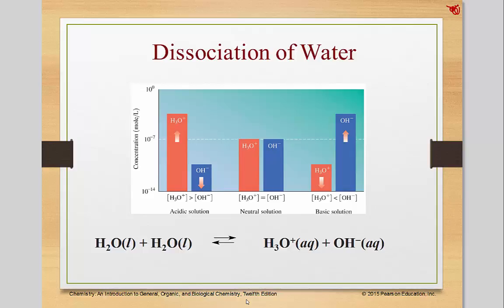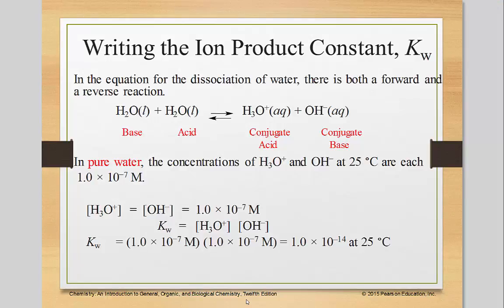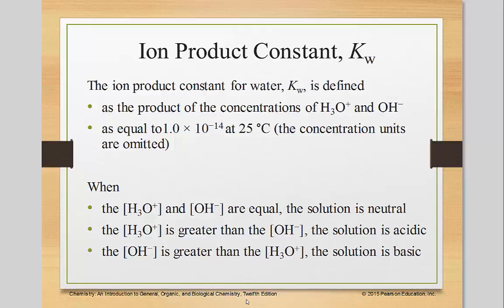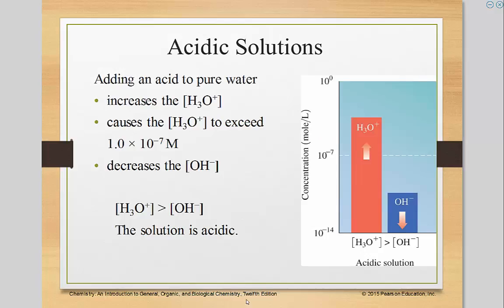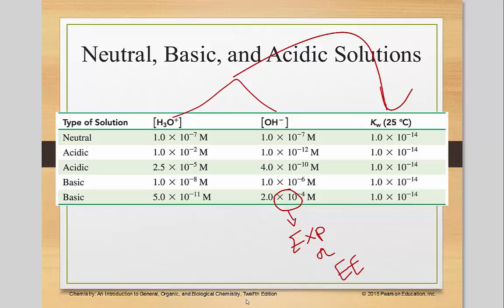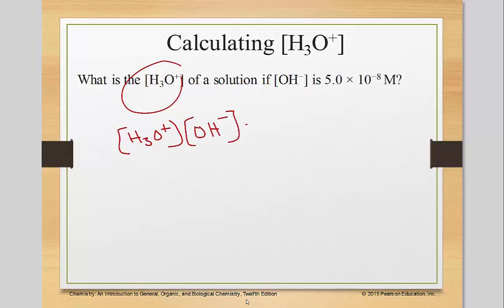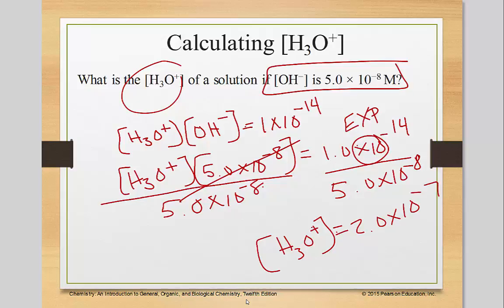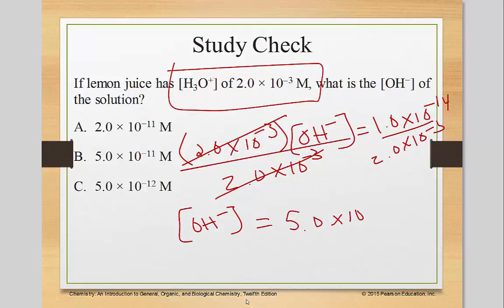ionization of water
This tutorial discusses the ionization of water and how to calculate the H3O+ and OH- concentrations.